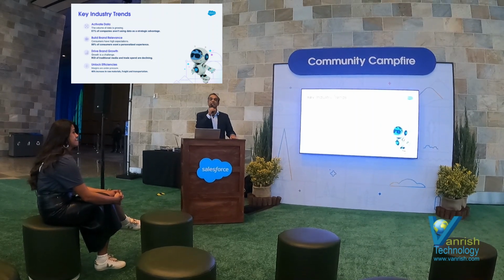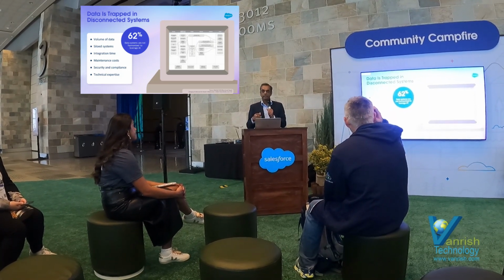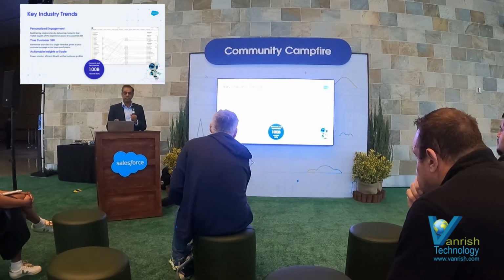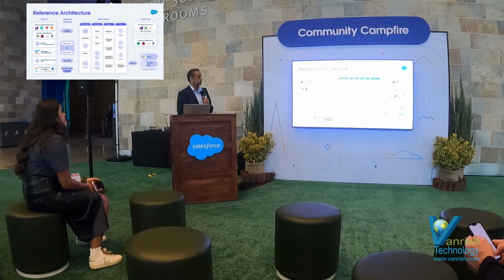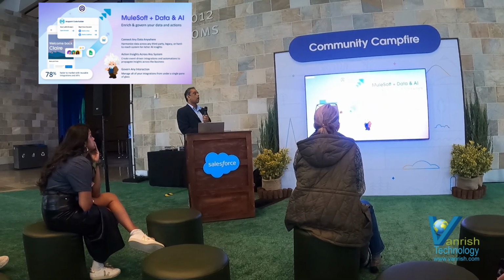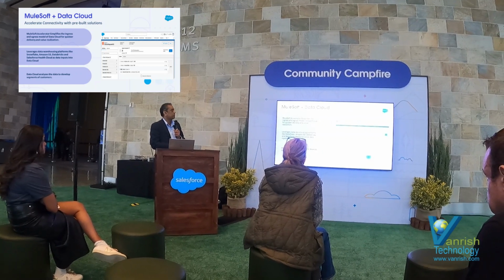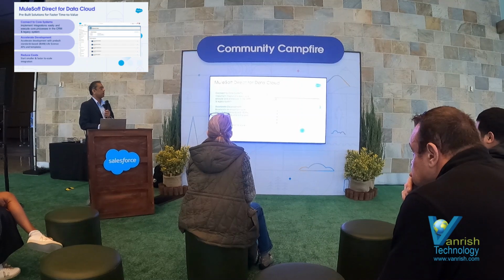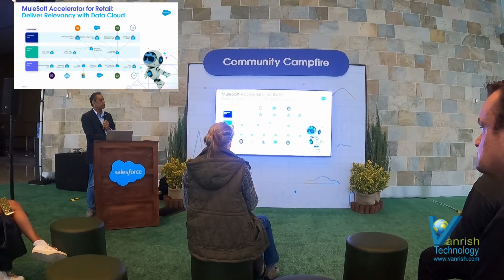Live TDX 2025: Integrate Your Data With MuleSoft and Data Cloud!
Agentforce is transforming the way businesses operate by unifying all your applications into a single, AI-powered platform across your CRM. It brings together AI, data, and automation to empower your teams and deliver superior customer experiences.

However, to truly maximize the value of Agentforce, harmonized and unified data is critical.

At its core, Agentforce is built on Data Cloud and MuleSoft—two essential technologies that connect and unify massive amounts of enterprise data. This foundation makes it possible to build a true Customer 360, unlocking predictive, generative, and autonomous AI capabilities across Salesforce.